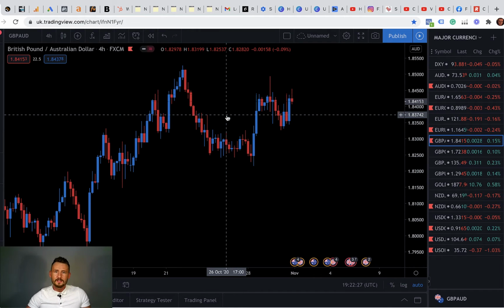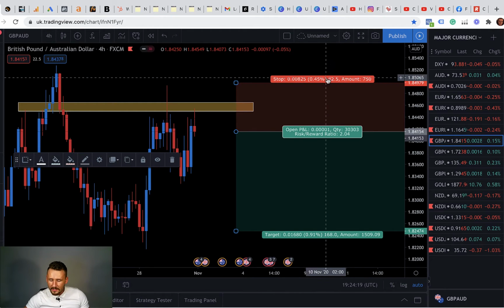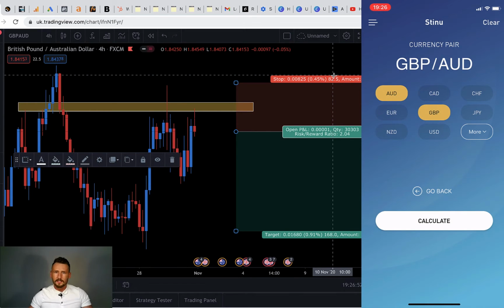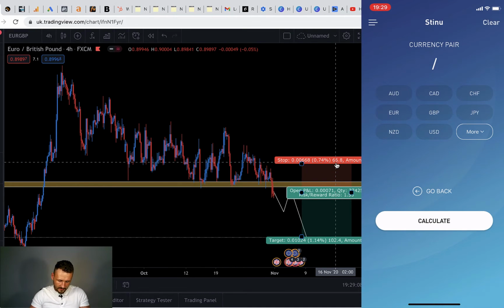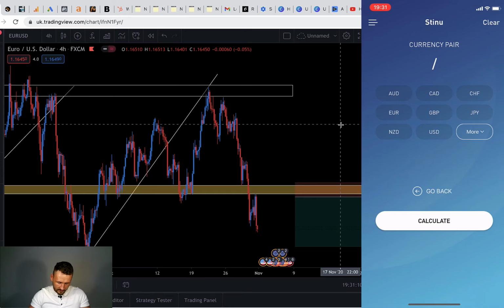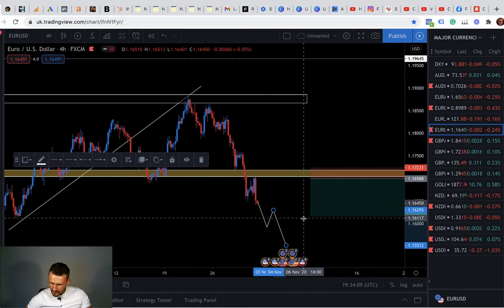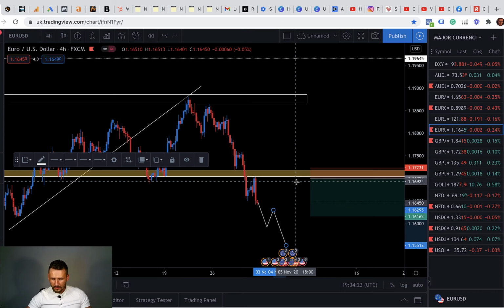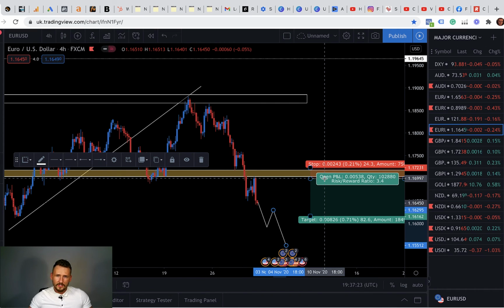How To Calculate and Manage Your Risk (2020) | FX Funds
Calculating and managing your risk is the best way to protect your portfolio professionally.

We all need to be reminded from time to time the importance of not over-leveraging your account and making sure that we have every part of the trade planned out.

If your trades aren't planned, don't enter out of impulse, it will only lose you money!